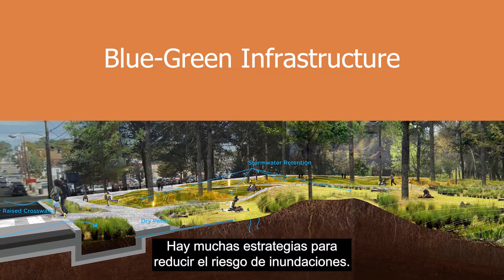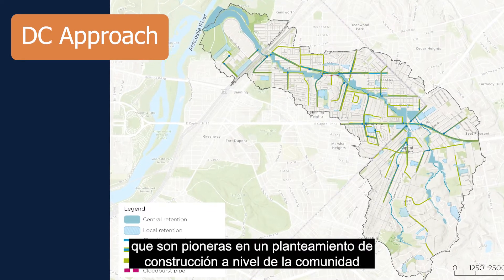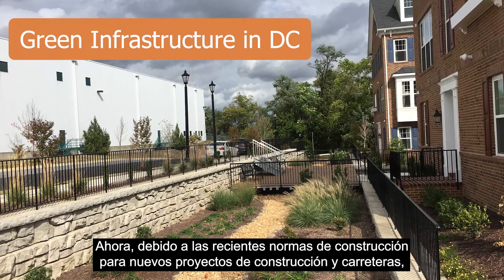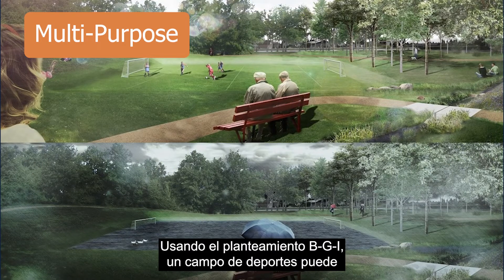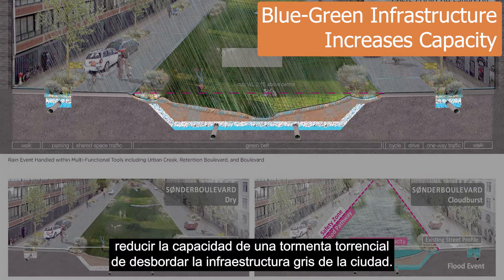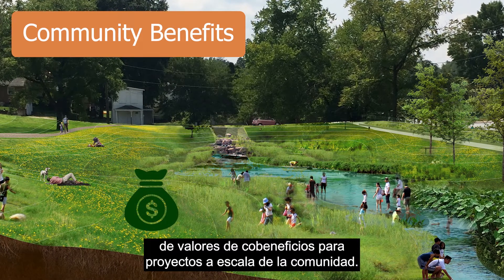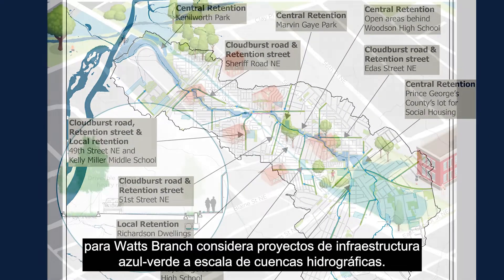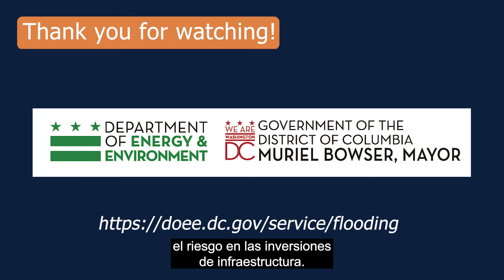Flooding in the District: Ep. 3 – Blue-Green Infrastructure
There are many strategies to reduce flood risk. Some rely on the actions of individual property owners, while others require community-level investments. In this episode, we explore an integrated approach the district government is exploring with public space construction projects known as Blue-Green Infrastructure (BGI).

"Flooding in the District" is a four-part series the seeks to explore the District's history of flooding, future flood risk, and what can be done to reduce the risk of floods and their impacts. This video was created through a grant to Designgreen, LLC using funds received from the Federal Emergency Management Administration (FEMA).